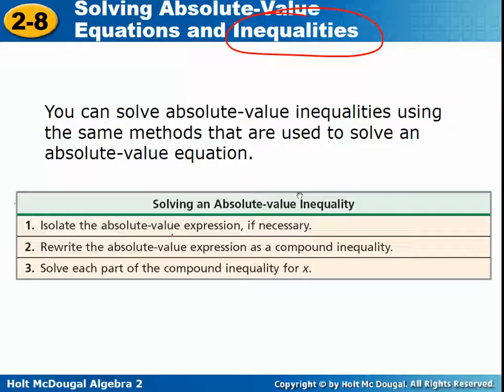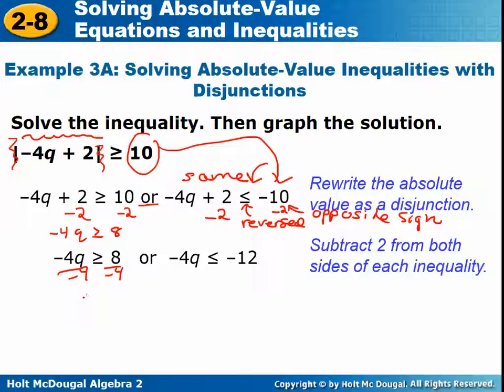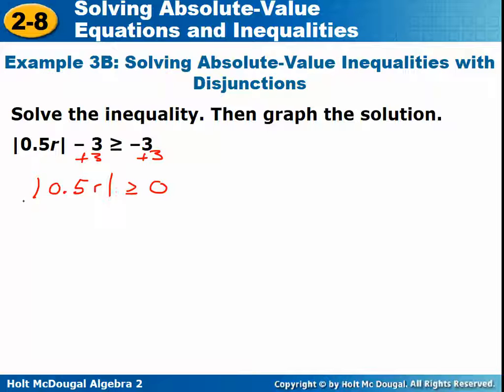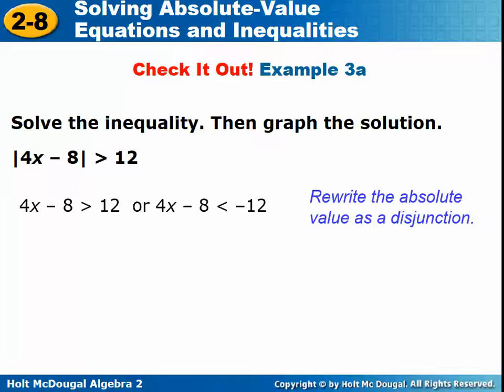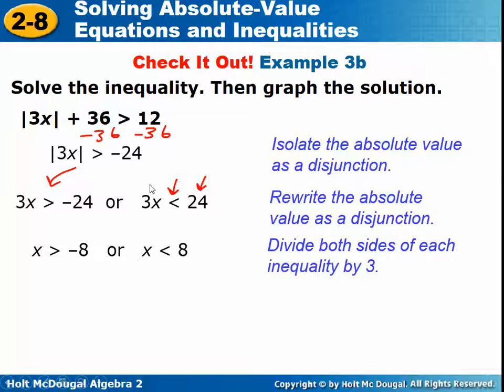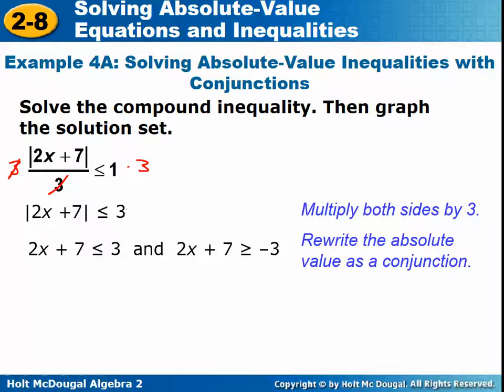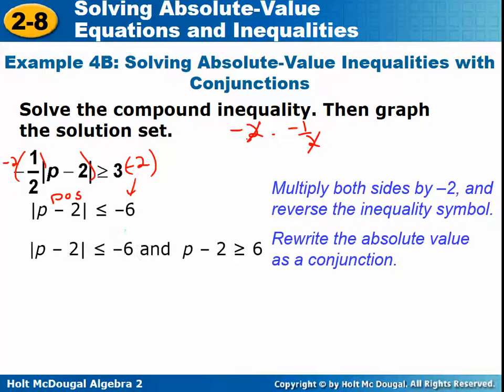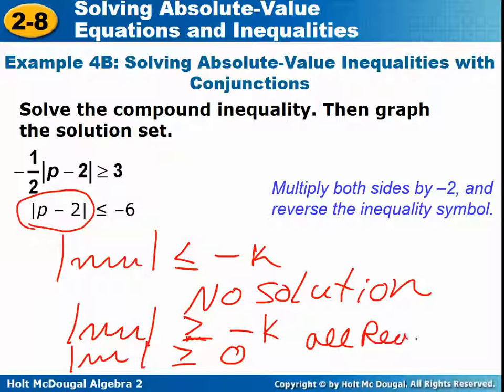Algebra 2: 2.8 solving absolute value inequalities